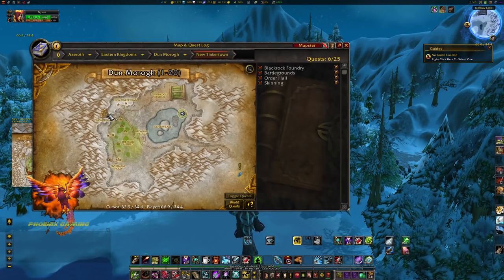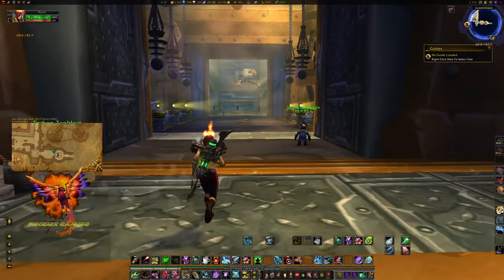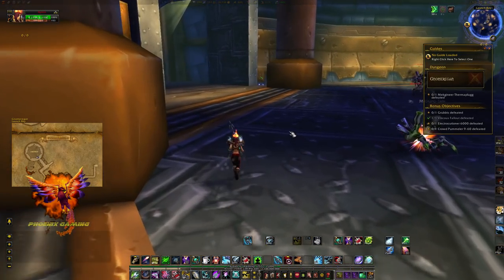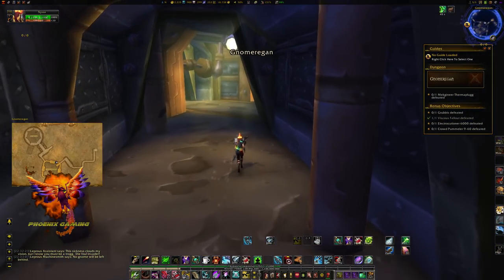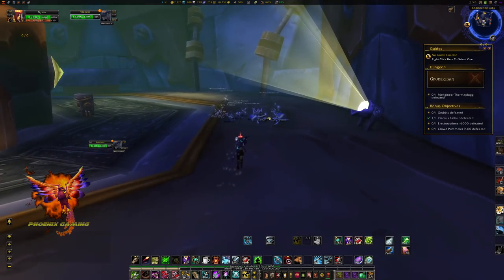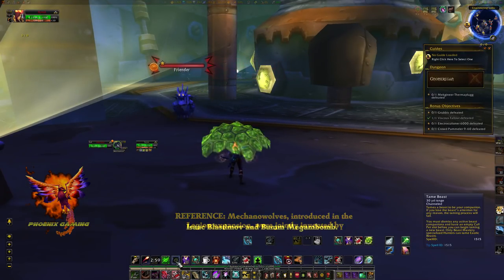Hunter Pet: Friender (Mechano Wolf Blue) [Narration]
HUNTER PET: FRIENDER (MECHANO WOLF BLUE)
• To obtain, the hunter pet: FRIENDER, you must first obtain MECHA-BOND IMPRINT MATRIX from an Engineer with the plan, SCHEMATIC: MECHA-BOND IMPRINT MATRIX, which costs 1 CURIOUS COIN from XUR'IOS (located in Broken Isles DALARAN).  If you don't know an Engineer with this plan, check the Auction House, as it may be available there.
• You can also be a GNOME or GOBLIN.
• The minimum level to get this pet is 100 (I've seen on Wowhead that you may be able to obtain this pet, with the above requirements, but at a lower level, if you have a level 100+ player in your party, but I can't confirm this).
• Note that this can be done in any specialization as the MECHANICAL Pets (as of 7.3.5) are not considered exotics.
• Before starting this capture, make sure to have ASPECT OF THE TURTLE and TAME BEAST in a location, on your Action Bar, that is easily accessible!

1. Gnomeregan Entrance
• Head to the GNOMEREGAN dungeon, located in DUN MOROGH in the vicinity of 32, 37 (the subzone of NEW TINKERTOWN).
• Travel down the corridor, and get on the elevator at the end of the corridor.
• Once you're below, follow the passages to the GNOMEREGAN entrance at 30, 74 (if you don't have a coordinate add-on, look for the Dungeon Portal icon on your world map).

2. Inside Gnomeregan - The Clockwerk Run, Hall of Gears, & Launch Bay
• Follow the path ahead toward The Hall of Gears.  Before jumping down below, collect a S.A.F.E. "PARACHUTE" from the EXTRA PARACHUTES box.
• Jump down and use the S.A.F.E. "PARACHUTE", to slow your fall.
• Head toward the Launch Bay (the passage will be on the West end of The Hall of Gears, and you will see quest giver B.E. BARECHUS sitting on a MEKGINEER'S CHOPPER).
• After following the "S"-shaped hallway, and arriving at the Launch Bay, jump down.
• The passage you will follow, when at the lower level of the Launch Bay, is located at the southwest side of the room (5 o'clock position).  This corridor will lead you to the Engineering Labs.

3. Engineering Labs
• Once at the Engineering Labs, take the elevator down below.  You can find the elevator at the northeast side of the room.
• Kill the adds below.
• You will notice a series of BUTTONS on the wall.  There will be one wall with 6 (west side of room), one with 7 (south side of room), and another with 8 (north side of the room).  Some of these will be lit, others will be turned off.  You will also notice a sleeping mechanical, FRIENDER, next to the wall with the 7 BUTTONS.
• Activate your TRACK MECHANICALS and focus target FRIENDER (target FRIENDER and type /focus).  This ability is granted to you, when you use MECHA-BOND IMPRINT MATRIX.

4. BUTTON Puzzle & Taming FRIENDER
• Head over to one of the button panels.  They can be done in any order, but I would recommend starting on the 6-BUTTON side (west wall) and working your way counterclockwise (concluding with the 8-BUTTON side (north wall).  This will give you enough time to turn around and target FRIENDER to tame it (it hits like a "Mack truck")
• When you're viewing these BUTTON panels, you will push one and it will switch that BUTTON, as well as the buttons to the left and right (if there are no buttons to the left side, for example, it will only impact the button you press and the one to the right).  You're goal is to turn on all the lights of all three panels.
• I want to mention, once more, that ASPECT OF THE TURTLE and TAME BEAST in a handy location, on your Action Bar BEFORE the last BUTTON is lit.
• Once you last button has been turned on, FRIENDER will awaken, run around the room toward you.  Activate ASPECT OF THE TURTLE, target him and use TAME BEAST.
• Congratulations on taming FRIENDER!

CREDITS:
Intro: RavenProDesign